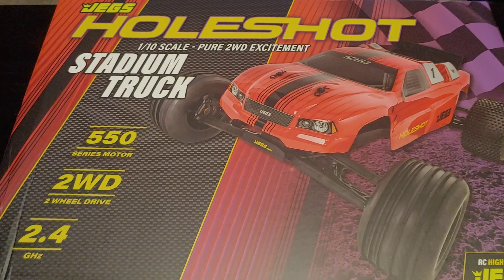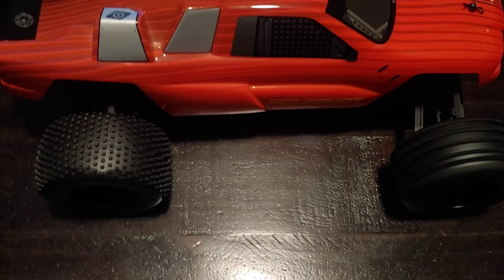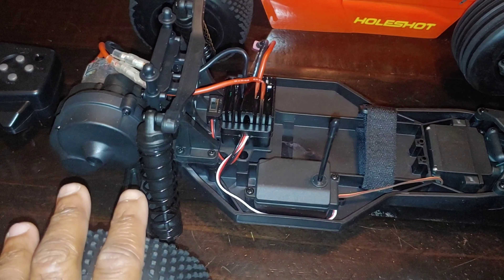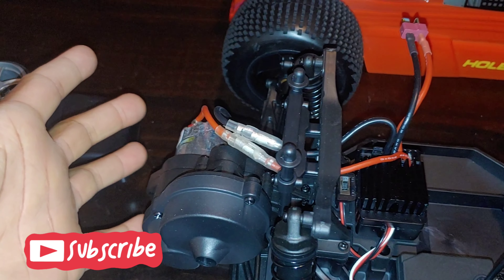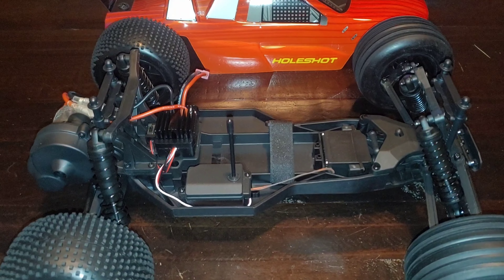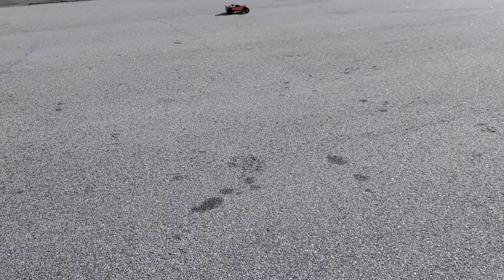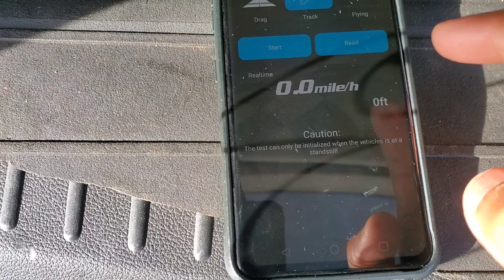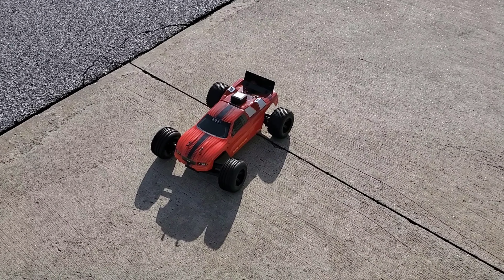JEGS RC Holeshot 2wd Brushed 3s Truck 😁🤔🤔